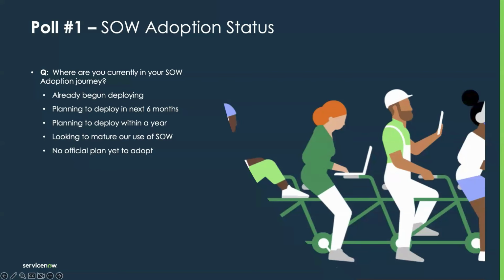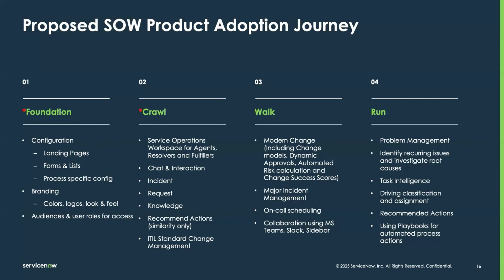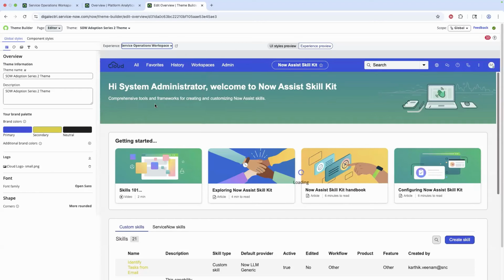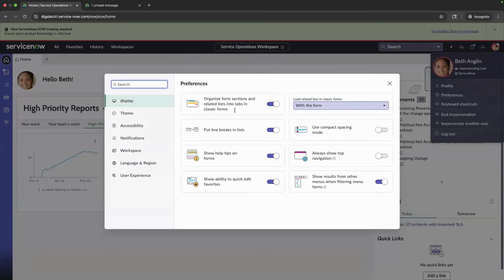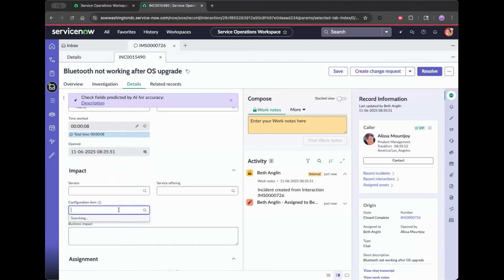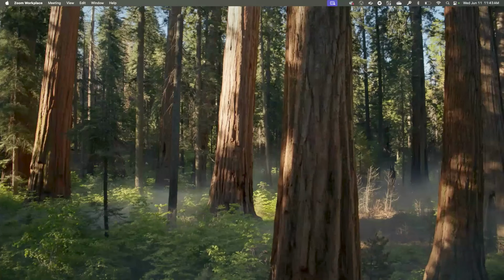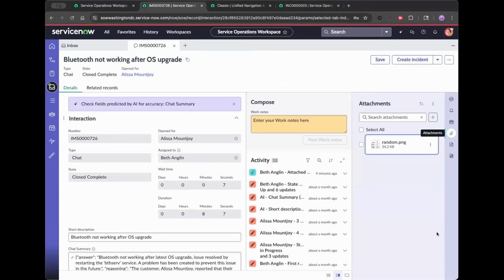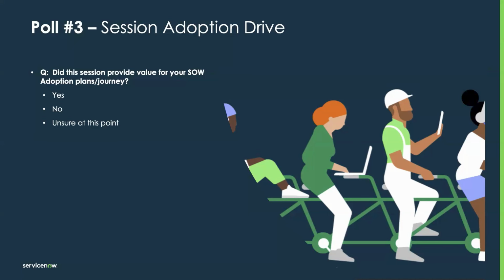Service Operations Workspace Adoption Series Session 2: Customer Journey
Join us for the second session in the SOW Adoption Series, where we dive into the key phases of the customer adoption maturity journey. In this session, we'll explore what each stage entails, share best practices for creating a successful implementation plan, and provide a live demonstration of the initial installation and configuration of the SOW Landing Page. Whether you're just getting started or looking to optimize adoption, this session will provide actionable insights to guide your journey.

Watch the webinar on the ServiceNow Community and connect with ServiceNow experts to get your questions answered